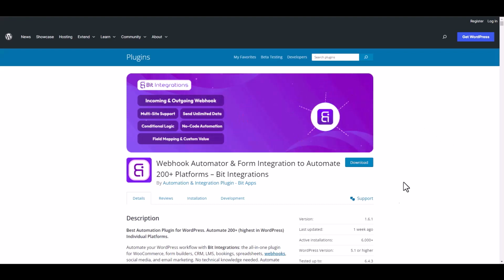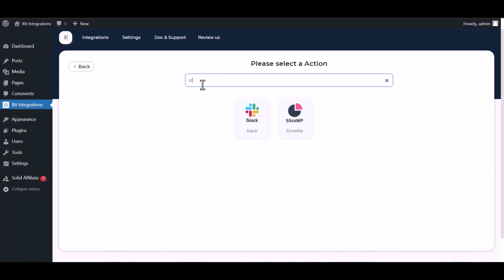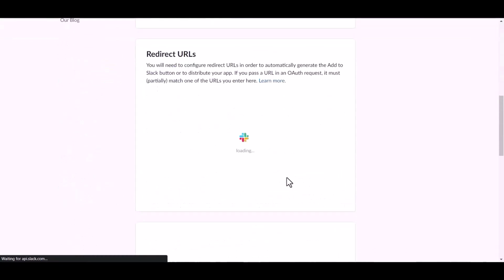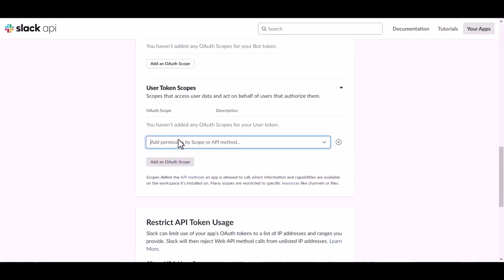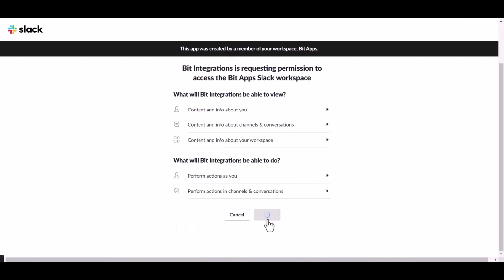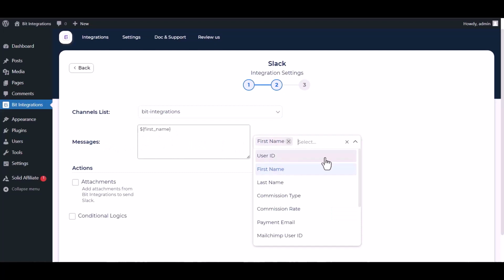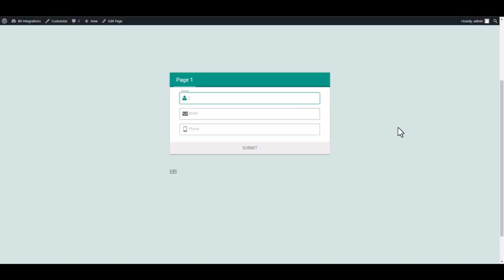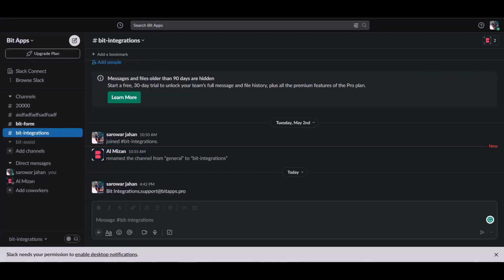Integrating eForm with Slack | Step-by-Step Tutorial | Bit Integrations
🔗 Want to enhance your marketing strategy? Watch our detailed tutorial on seamlessly integrating eForm with Slack using the powerful Bit Integrations WordPress plugin. In this video, we guide you through the step-by-step process of connecting your eForm submissions with Slack, a dynamic communication platform.

Join us as we demonstrate how to effortlessly set up the integration, allowing your eForm data to be automatically shared with Slack. Say goodbye to manual data entry and hello to streamlined communication and collaboration.

Key Highlights:
✅ In-depth walkthrough for integrating eForm with Slack using Bit Integrations for WordPress.

Whether you're a marketer, business owner, or enthusiast, this integration empowers you to seamlessly merge eForm with Slack. Watch now to transform your communication efforts and achieve greater efficiency!